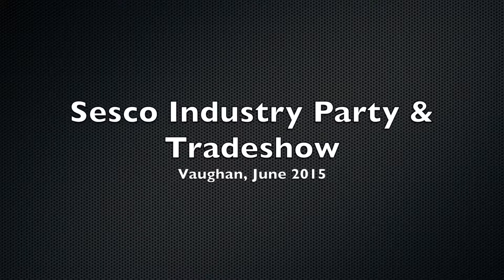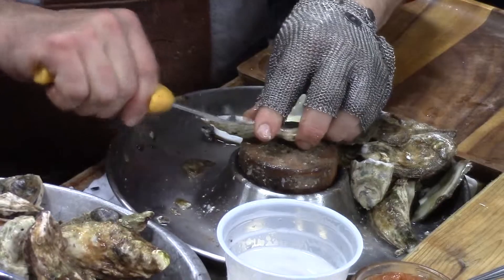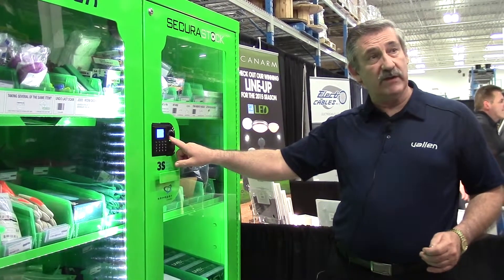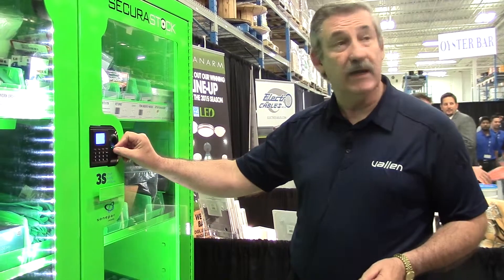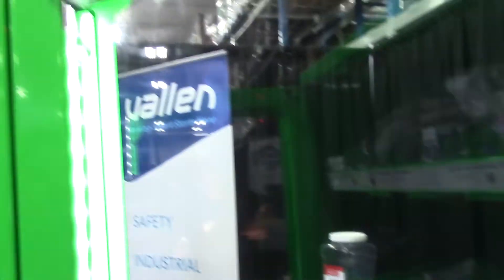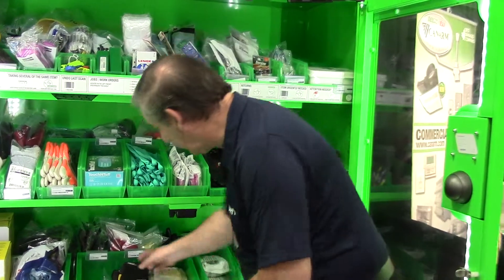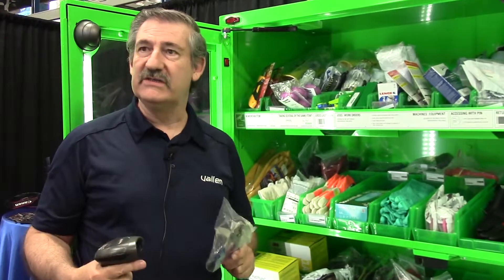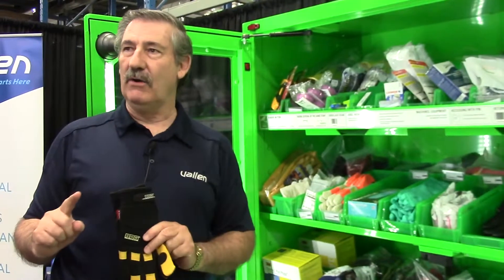Oyster shucking and VMI asset management at Sesco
June 5, 2015 - EBMag recently returned from Sesco’s Industry Party & Tradeshow in Vaughan, Ont., where we learned about the relationship between beer consumption and champion-level oyster-shucking from none other than world champ Patrick McMurray a.k.a. Shucker Paddy. Meantime, Vallen’s Stan Sutton showed us their latest and greatest offering in the way of vendor-managed inventory for employees—Vallen’s SecuraStock—which boasts biometrics, cloud-connectivity and more.